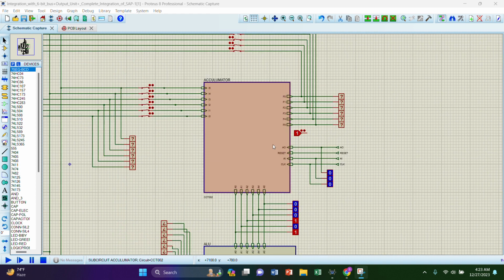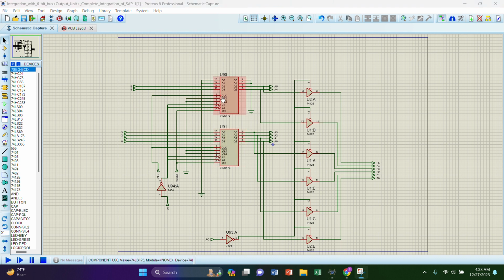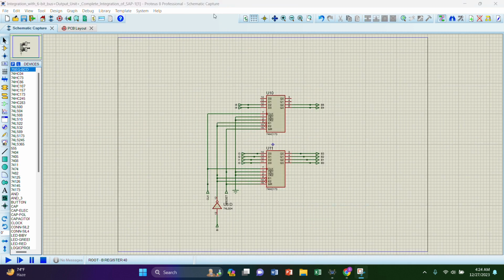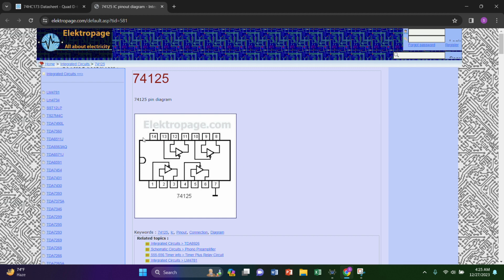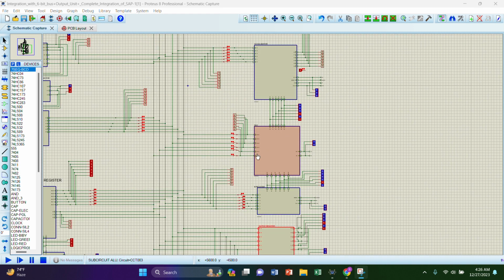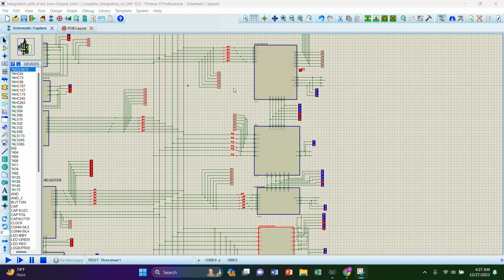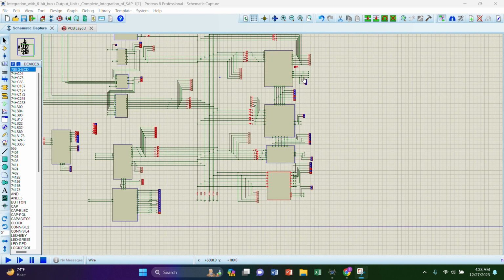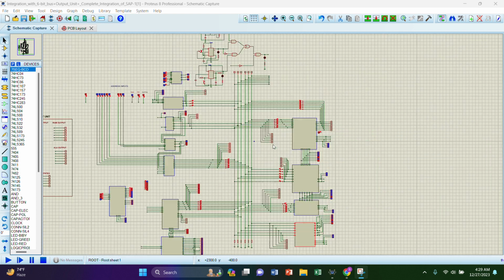Accumulator, B-Register and Output-Register